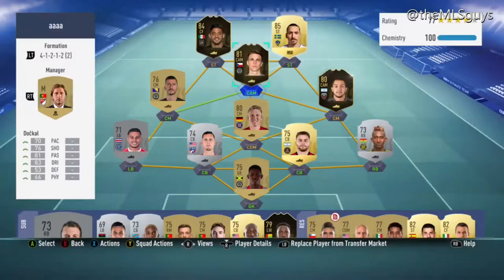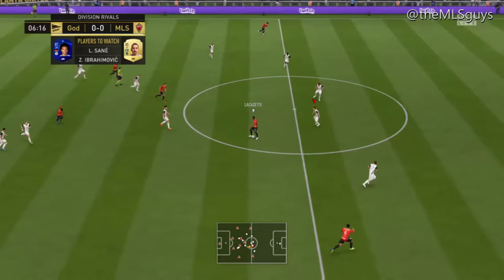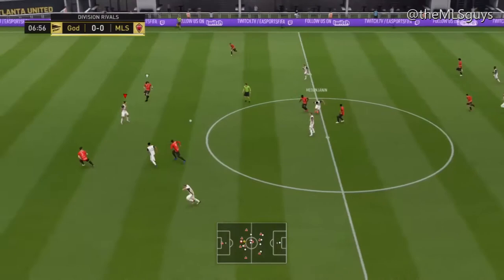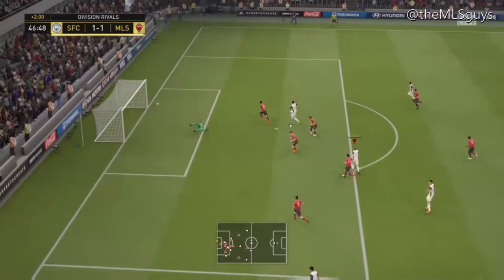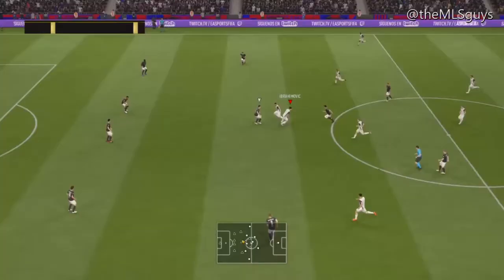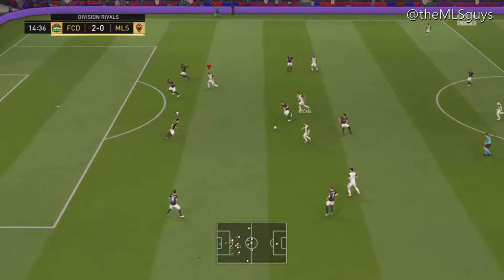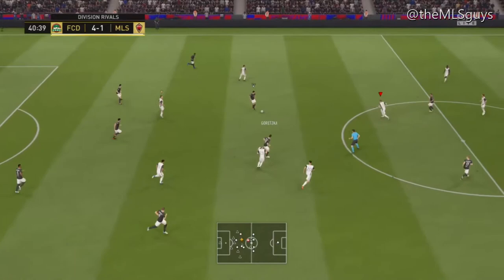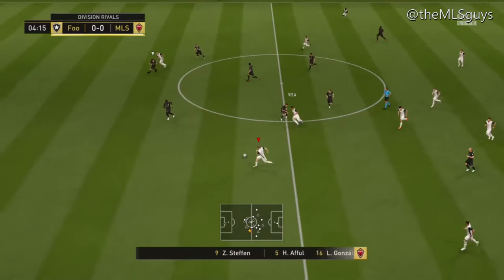FUT 19 TOTW Borek Dockal Player Review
In form player review of Borek Dockal